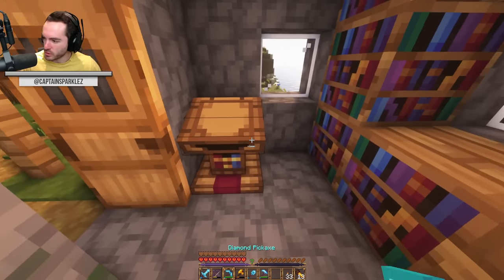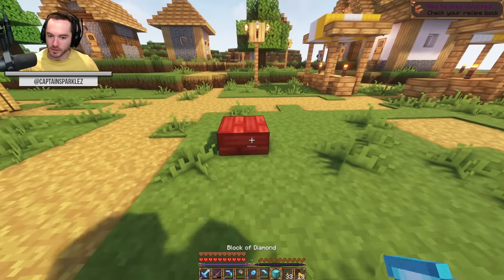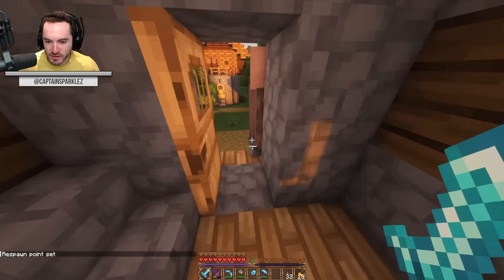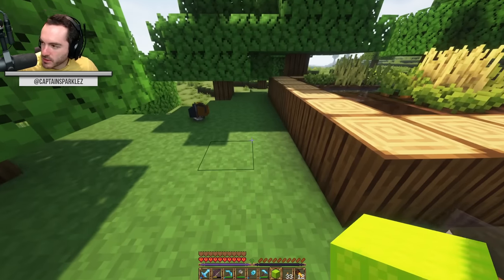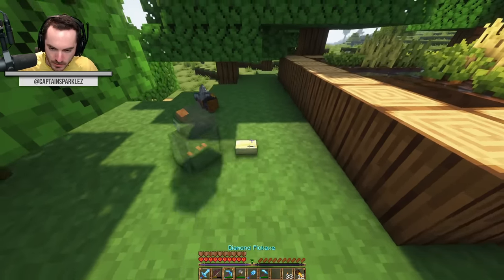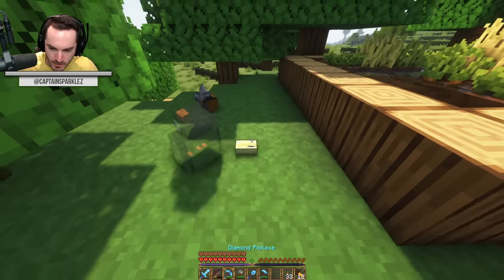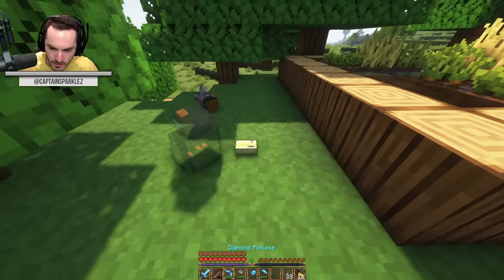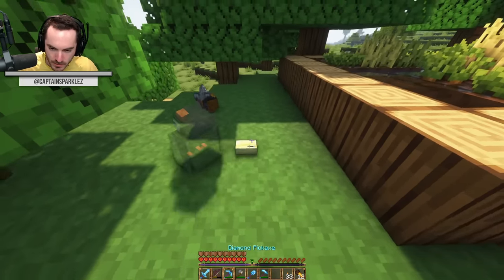Minecraft But Loot Drops AND Crafting Are Random #2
Today we continue to try to unlock recipes.